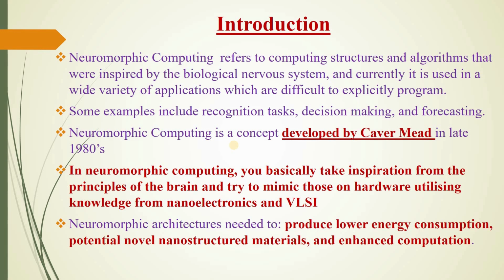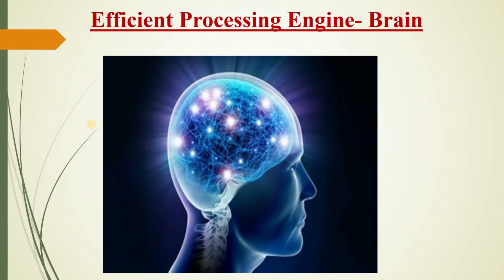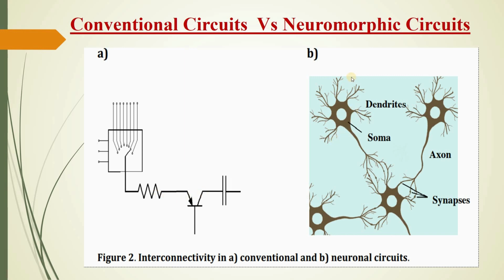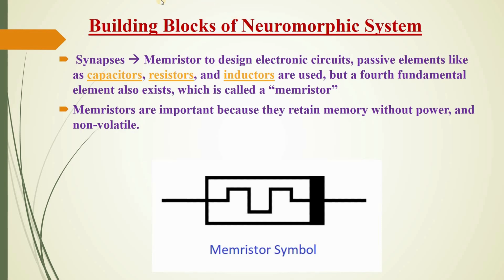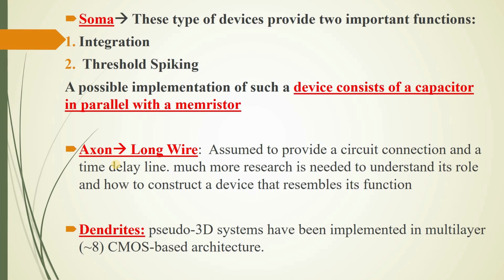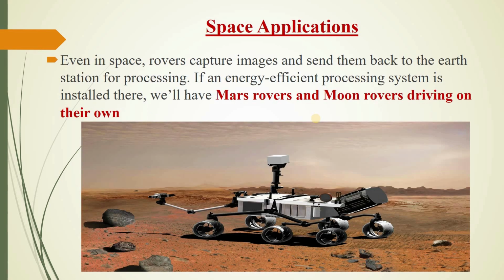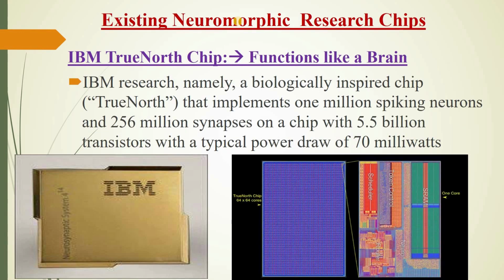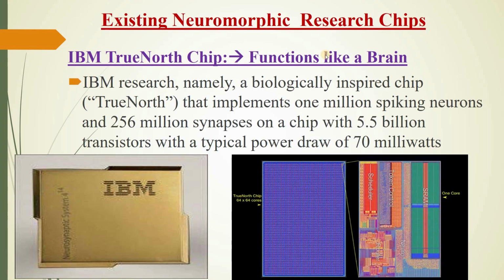Neuromorphic Computing||Latest Technical Seminar Topic for ECE/VLSI 2022|Neuromorphic Applications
👉👉👉👉👉👉👉👉VLSI COMPLETE BOOKS PURCHASE LINKS :

1. Solid State Electronic Devices by Ben G. Streetman, Sanjay Kumar Banerjee

2. Physics of Semiconductor Devices (4 th Edition) by S.M Sze, Yiming li, Kwok K.Ng

3. Microelectronic Circuits Theory and Applications by Adel S. Sedra and Kennth C. Smith

4.  Electronic Devices and Circuit Theory by Robert L.Boyelestad and Louis Nashelsky

5. Digital Design (6 th Edition) by M. Morris Mano, Michael D. Ciletti

6. Modern Digital Electronics by RP Jain and Kishor Sarawadekar

7. Digital Design and Computer Architecture by David Money Harris and Sarah L.Harris

8. CMOS VLSI Design by Neil H.E. Weste, David Money Harris

9. Digital Integrated Circuits by Jan M. Rabey, Anantha Chandrakasan

10. Verilog HDL by Samir Palnitkar

11. FPGA Prototyping by Verilog Examples by Pong P.Chu

12. System Verilog for Verification: A Guide to Learning the Testbench Language Features by Chris Spear and and Greg Tumbush

13. Writing Testbeches Using SystemVerilog by Janick Bergeron

14. Advanced ASIC Chip Synthesis by Himanshu Bhatnagar

15. Constraining Designs for Synthesis and Timing Analysis by Sridhar Gangadharan and Sanjay Churiwala

16. Static Timing Analysis for Nanometer Designs: A Practical Approach by J. Bhasker and Rakesh Chadha

17. The Art of Timing Closure (Advanced ASIC Design Implementation) by Khosrow Golshan

18. Physical Design Essentials (An ASIC Design Implementation Perspective) by Khosrow Golshan

19. Algorithms for VLSI Physical Design Automation by Naveed Sherwani

20. Design of Analog CMOS Integrated Circuits (Indian Edition) by Behzad Razavi

21. Sedra/ Smith Microelectronic Circuits

22. FPGA Based System Design by Wayne Wolf

23.  The 8051 Microcontroller and Embedded Systems by Mohammad Ali Mazidi, Janice Gillispie Mazidi

24. Embedded C Programming and the Atmel AVR by Barnett

25. Making Embedded Systems (Design Patterns for Great Software) by Elecia White
In this video I had Explained:
1. Introduction to Neuromorphic Computing
2. Von- Neumann Architecture Vs  Neuromorphic Architecture
3. Building Blocks of Neuromorphic System
4. Applications of Neuromorphic Computing/ Neuromorphic Engineering
5. Existing Neuromorphic Chips-  IBM True North Chip and Intel's Loihi Chip
Neuromorphic Computing is a concept developed by Caver Mead in late 1980’s
In neuromorphic computing, you basically take inspiration from the principles of the brain and try to mimic those on hardware utilising knowledge from nanoelectronics and VLSI
Neuromorphic architectures needed to: produce lower energy consumption, potential novel nanostructured materials, and enhanced computation.
LatestTechnicalSeminarTopicsforECE/ M. Tech VLSI, Latest Technologies in VLSI/ Biology